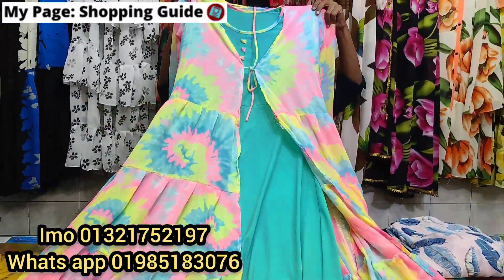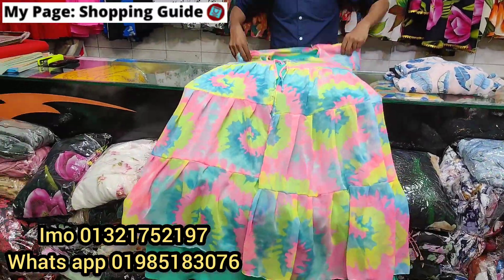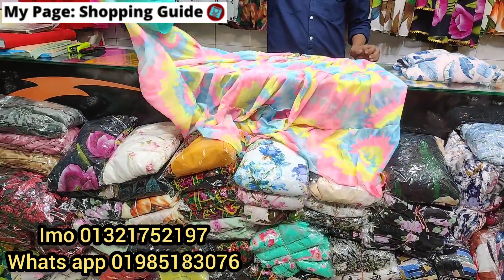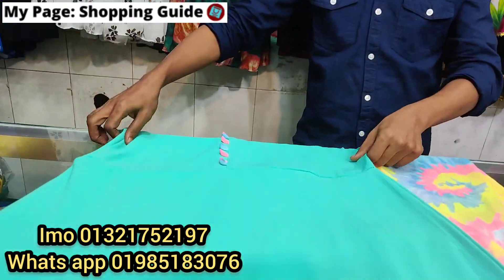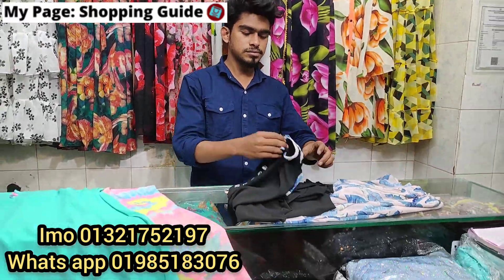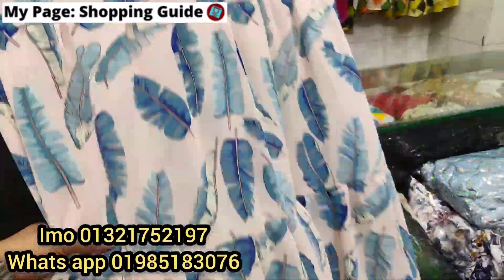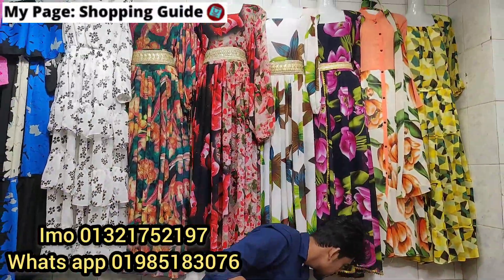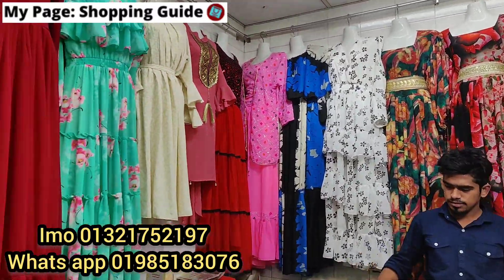কটি স্টাইলের রেইনবো হিজাবি গাউন কিনুন সবচেয়ে কমদামে || Rainbow Hijab gown collection 2022